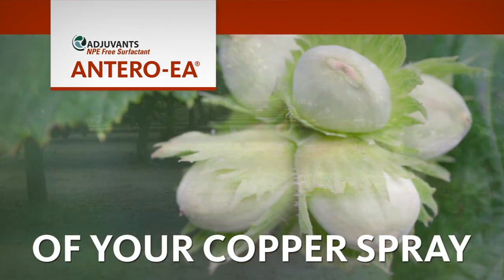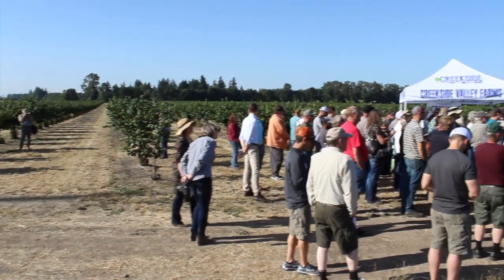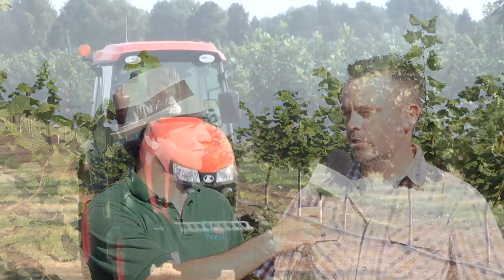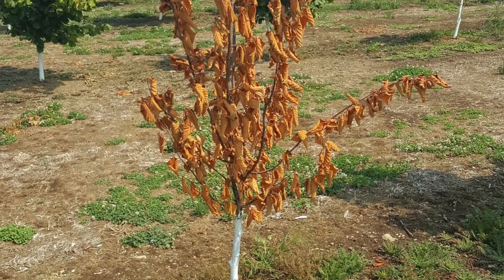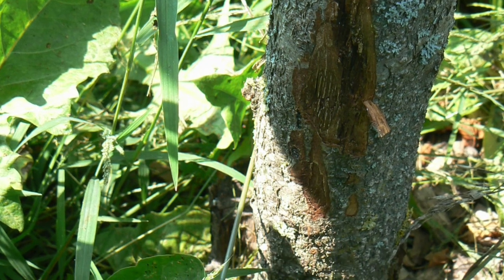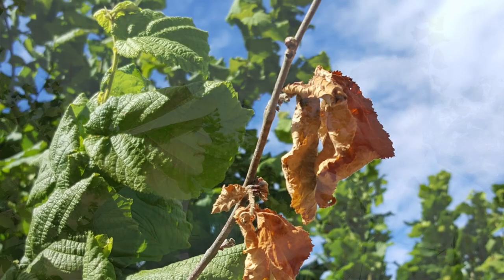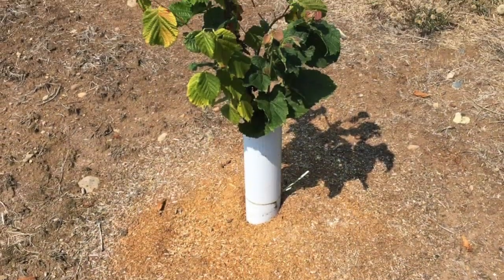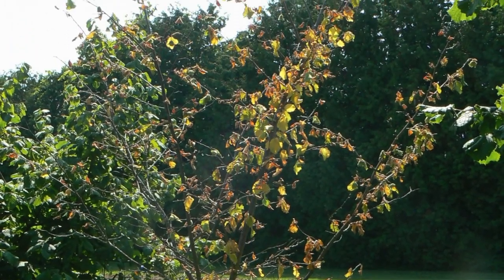Managing Bacterial Blight in Young Hazelnut Trees with Grower Paul Kuehne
There can be many challenges in establishing a new hazelnut orchard, but bacterial blight is among the most difficult. Just how much can bacterial blight take hold of a new orchard, how do you identify it, and how do you treat it? Watch this brief interview with Oregon hazelnut grower Paul Kuehne to find out, and read more about it in Pacific Nut Producer Magazine. Don’t currently receive this monthly publication.